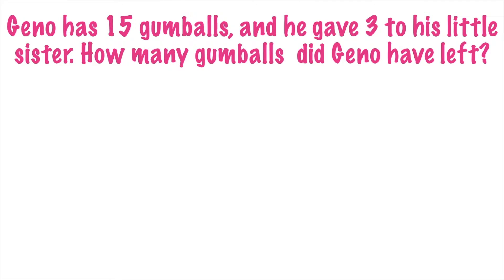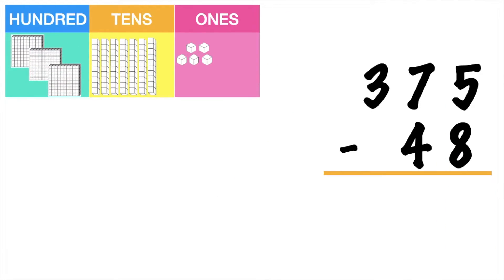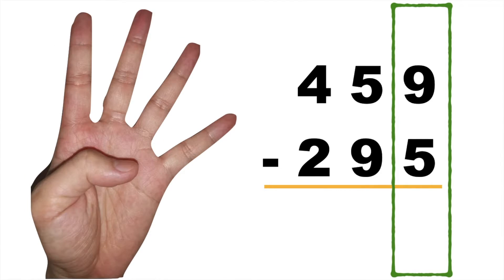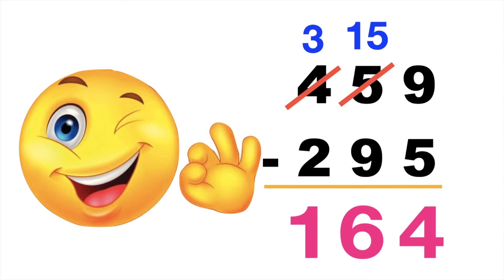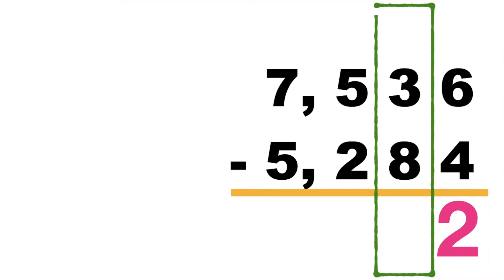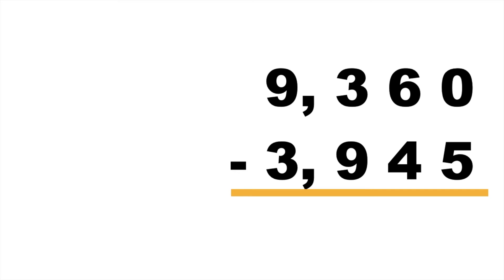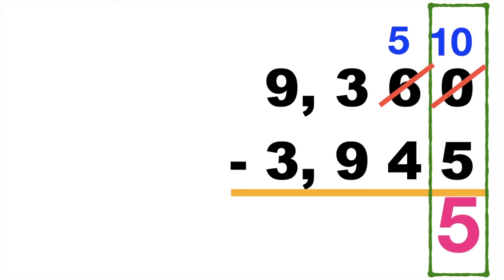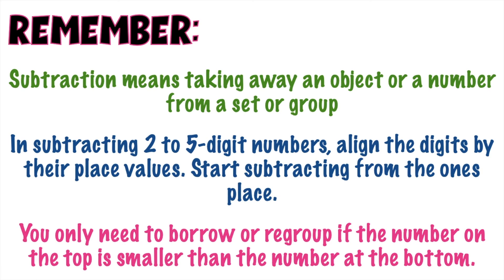SUBTRACTION WITH REGROUPING|| MATH 2 WEEK 3 QUARTER 2 || MELC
Subtract 2 to 5 - digit numbers with regrouping